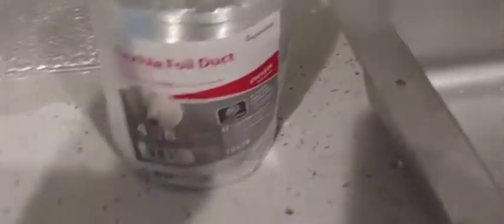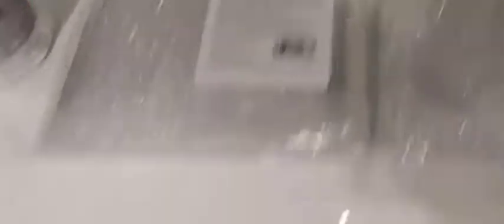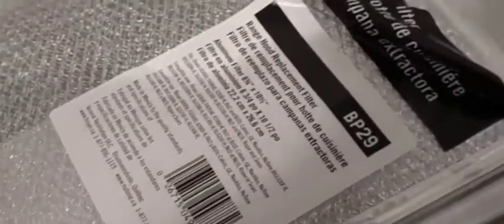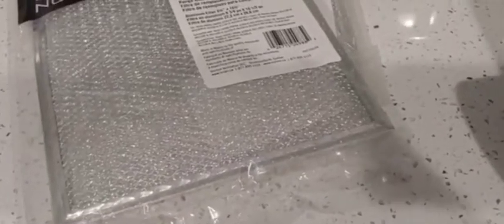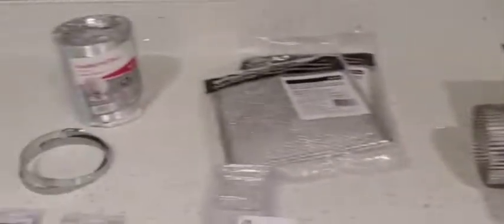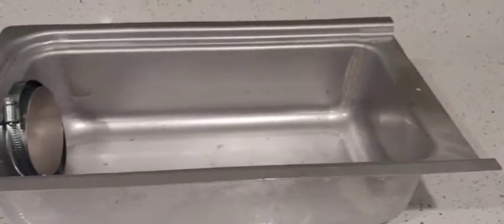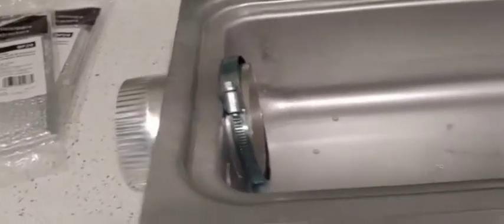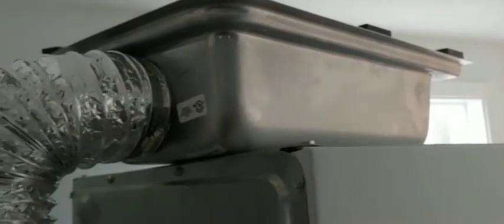How To Make A Rugged Indoor Vent For A Dryer With No Vent Available